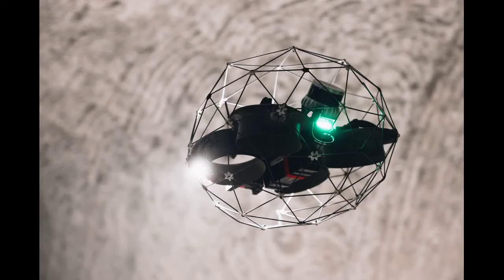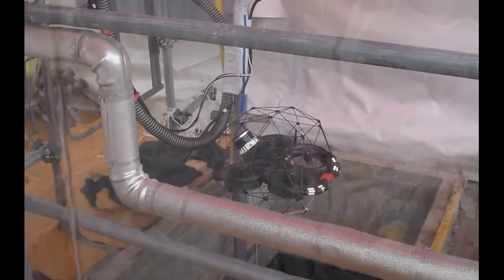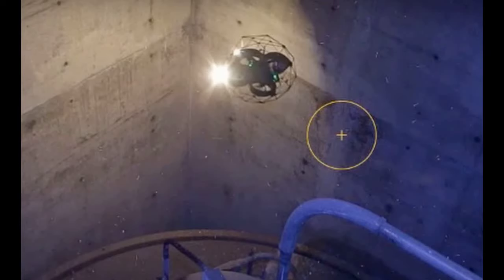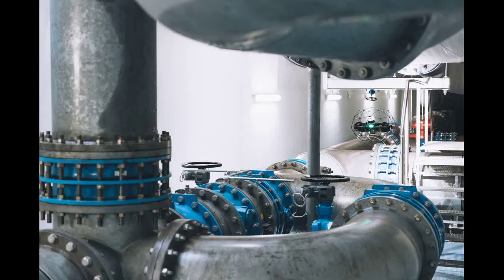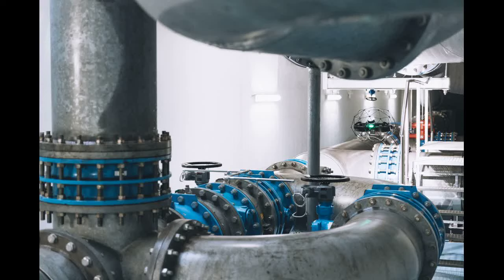Elios Users, Don’t Miss Flyability’s First User Conference! April 17-18 in Atlanta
Posted By: Miriam McNabbon: March 08, 2023
Flyability drones to map radioactive waste storage vault, Drone news of the week January 27Flyability’s Elios is the collision-proof drone designed for inspection in inaccessible spaces.  Now, Flyability is holding their first user conference April 17-18 in Atlanta.  Elios owners and users  – or anyone interested in the technology – won’t want to miss this opportunity to learn from other industry experts and the Flyability team.  See a full agenda and register here.

Continue reading below, or listen:

DroneLife · Flyabilitys – First – User – Conference
The Flyability team will lead tech sessions including best practices for flight safety, maintenance and debugging and the differences between Elios 2 and Elios 3.  Co-founders Patrick Thévoz and Adrien Briod will reveal what’s next in for Flyability and Elios.  Industry experts using Elios for cement manufacturing, oil and gas, sewers, power generation, mining and more will be presenting on their experiences and best practices.

The Flyability User Conference brings together a community of inspections and surveying professionals from our ecosystem of industries – including power generation, oil & gas, sewers, cement, mining and more – to exchange best practices and to steer the future development of the commercial indoor drone industry.

This first Flyability user conference offers 2 days of valuable content in addition to many opportunities for networking with colleagues.   The conference is only open for in-person attendance: meet the Flyability team, get all of your questions answered, and hear from the best experts in the field at the Georgia International Convention Center, April 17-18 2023.

Flyability Funding: More than $22 Million for Makers of Elios Indoor Inspection Platform
Collecting Radiation Data with Drones: Flyability Collaborates with Mirion Technologies
For the Dark, Dirty and Dangerous, Flyability Elios 3 LiDAR Drone: Check Out this Fly Through a Decommissioned Nuclear Plant
Drones for Wastewater Inspection: Flyability and WinCan Partner [VIDEO]
Flyability Launches Elios 2 RAD for Remote Indoor Radiation Detection by Drone